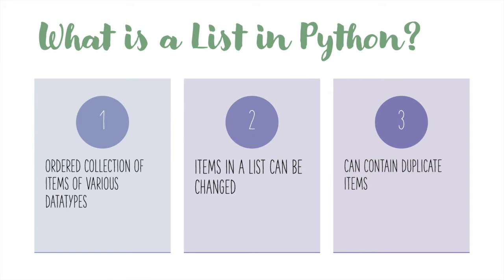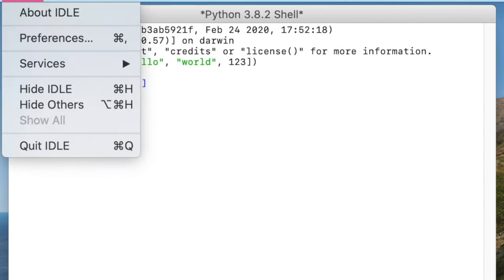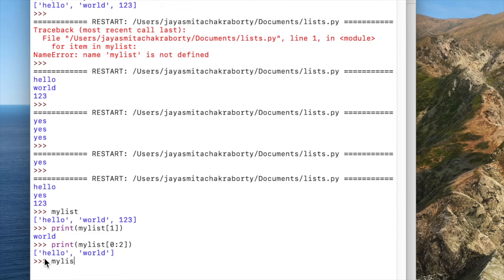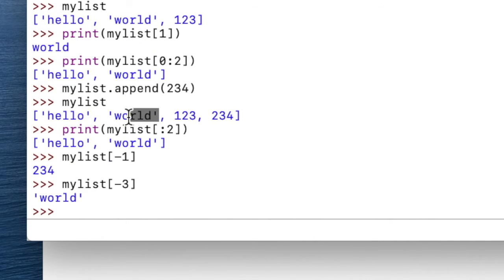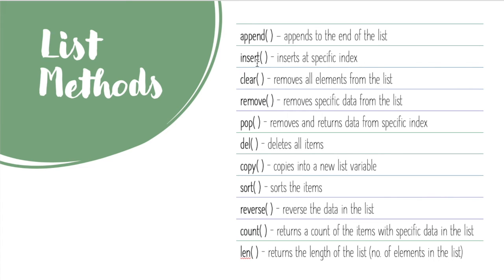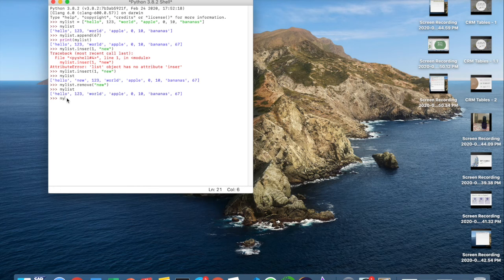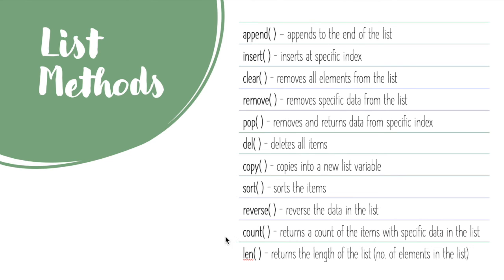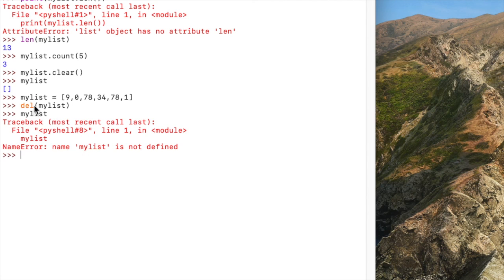EASY PYTHON LISTS TUTORIAL FOR BEGINNERS | Basics of Python Lists | Top 3 Basics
Learn Python Lists in three basic steps! This is an easy, beginner-friendly tutorial for anyone who wants a quick overview of lists in Python. The video covers declaring lists, looping through lists, slicing in lists, and the common in-built list methods.